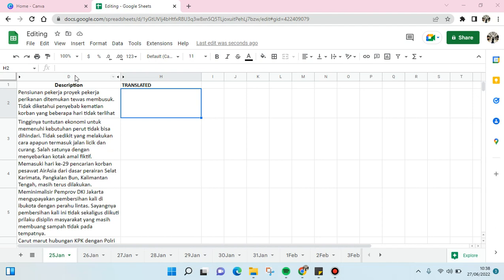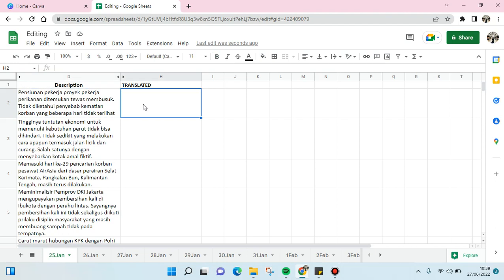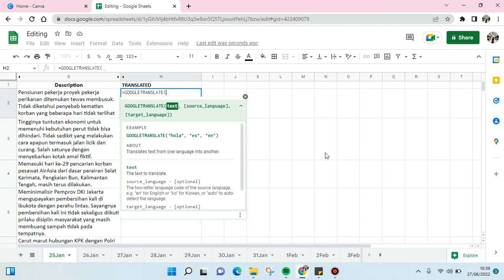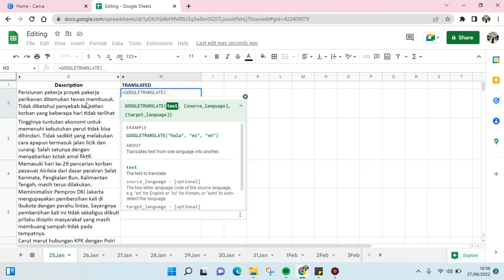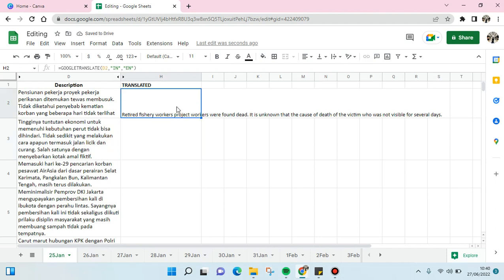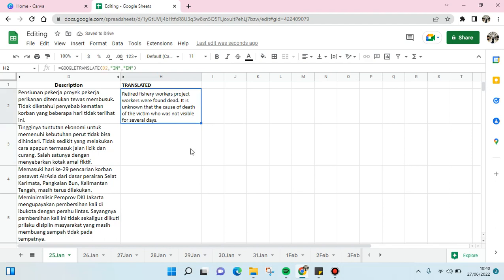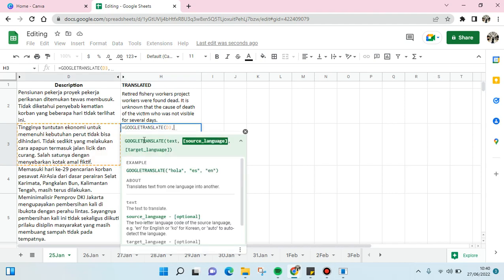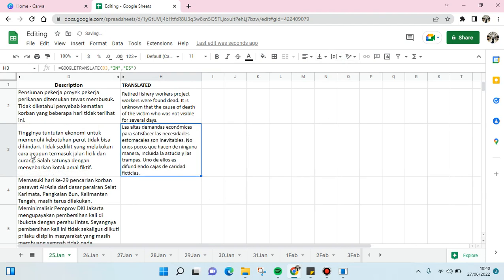Language Translation in Google Sheets with Google Translate Formula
There is Google Translate formula that you can use to translate language in Google Sheets file